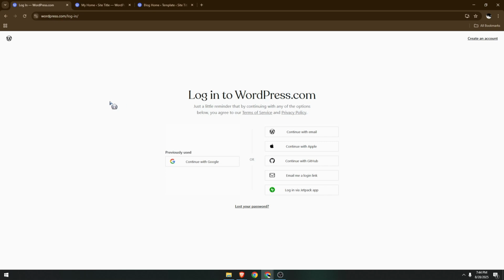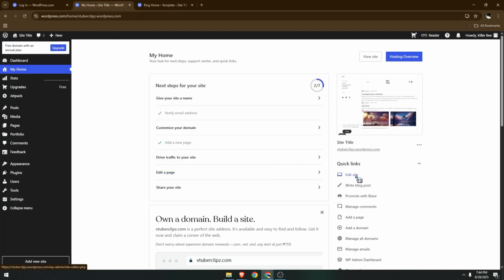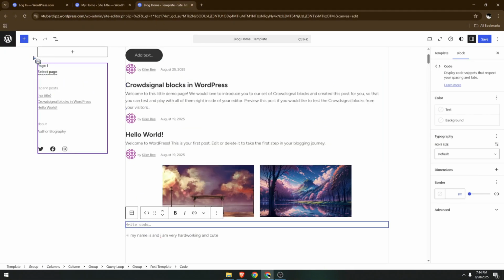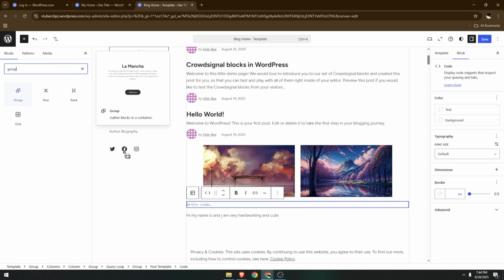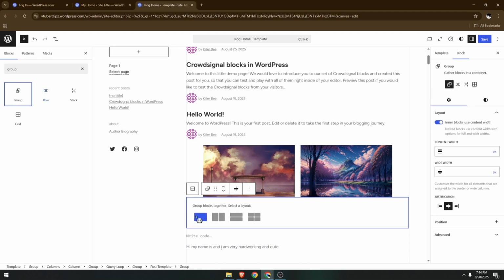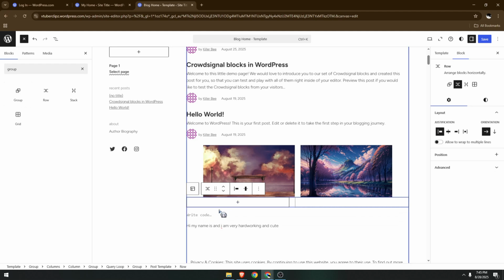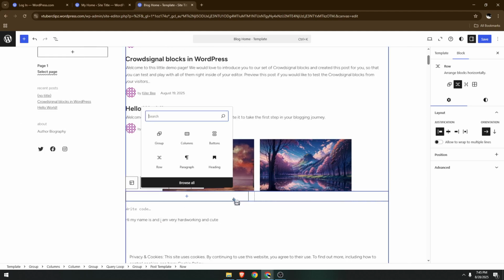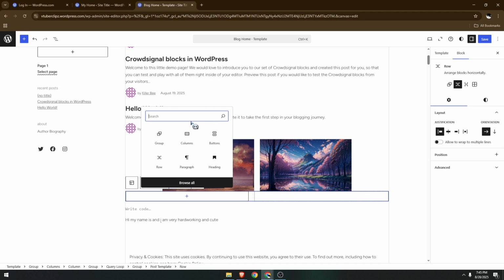How to Use the WordPress Group Block – Full Guide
You’ll learn How to Use the WordPress Group Block. This is How to Use the WordPress Group Block.